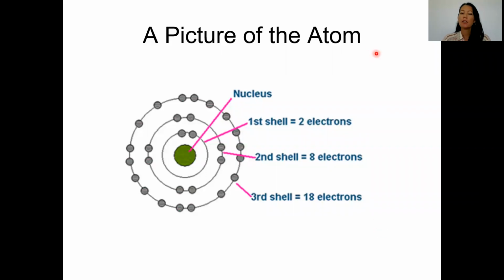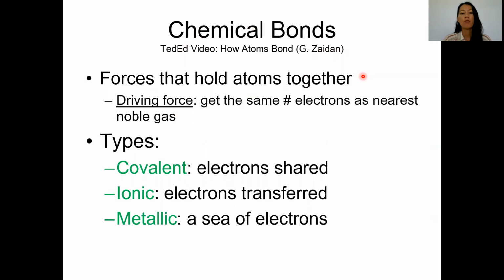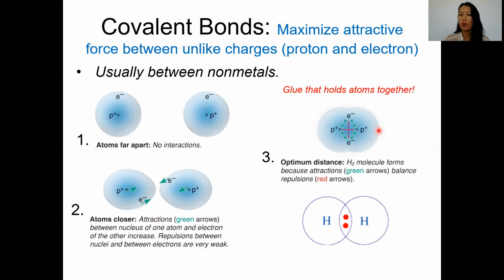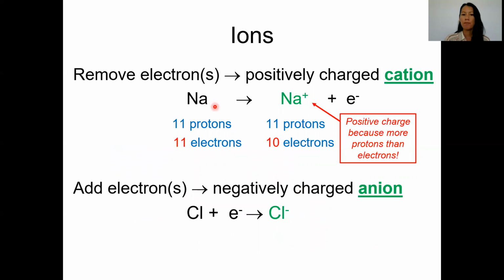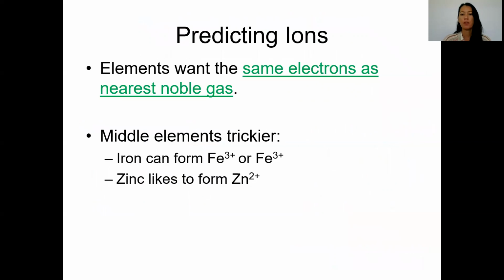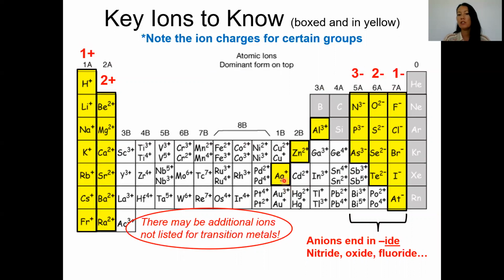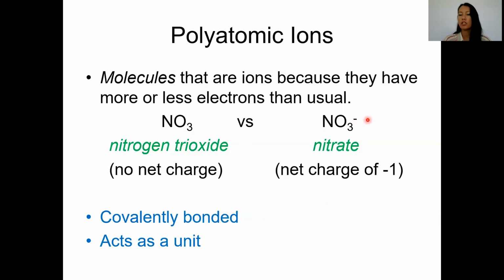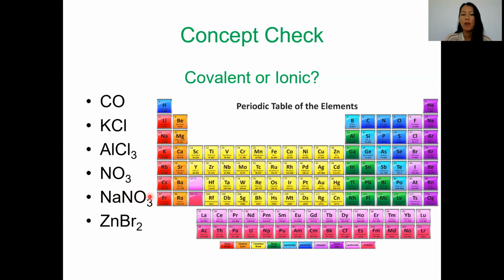CHEM150 Ch 2 Covalent and Ionic Bonding Part 3